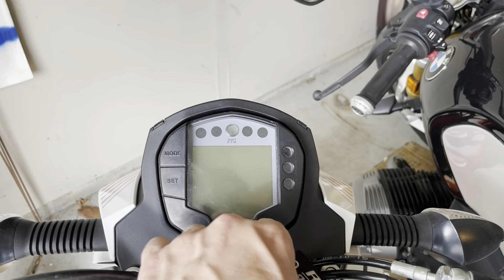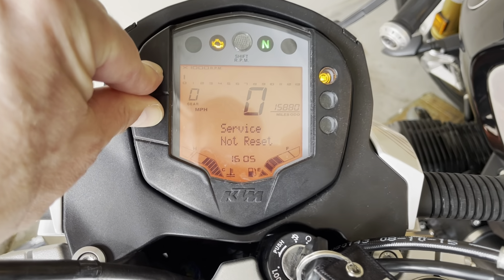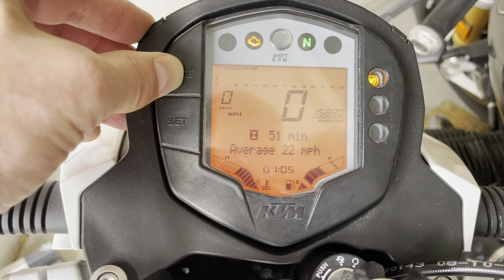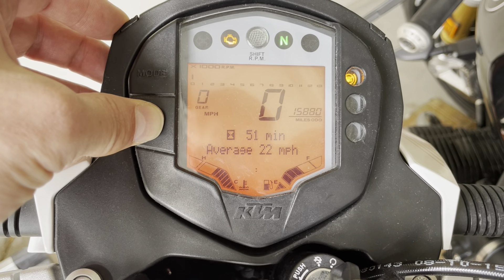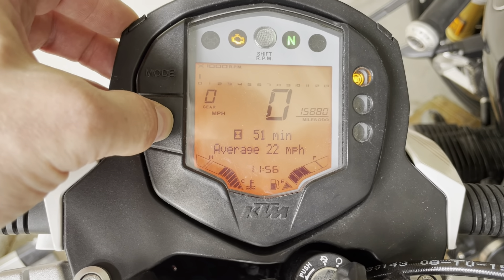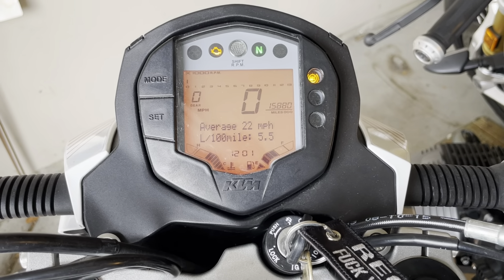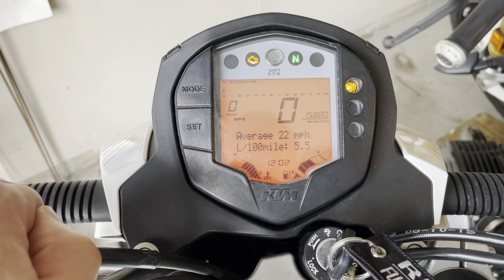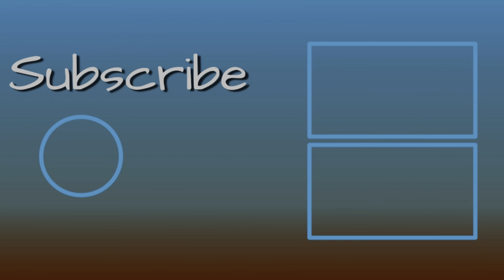Set time on 2016 KTM Duke 390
Quick tutorial on how to set the time on your Duke!